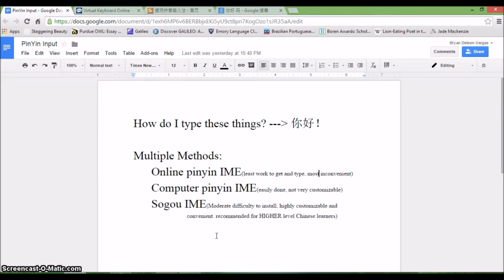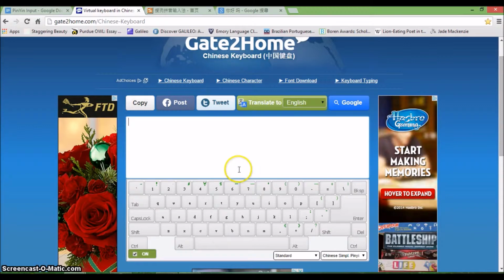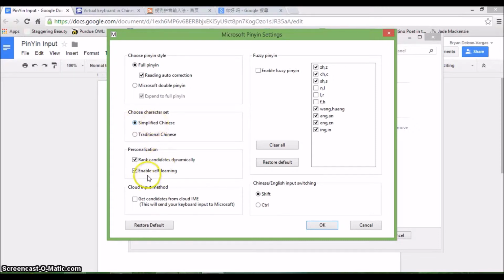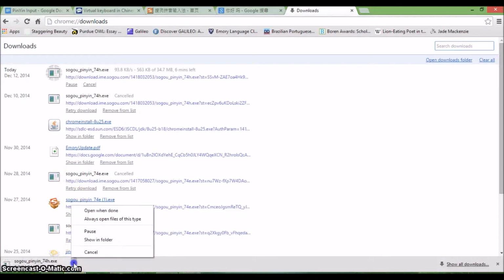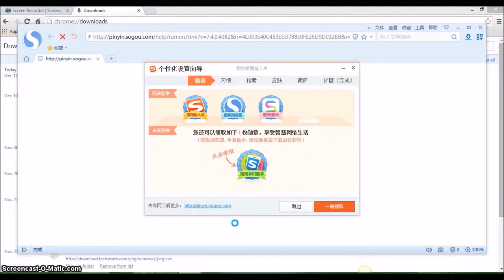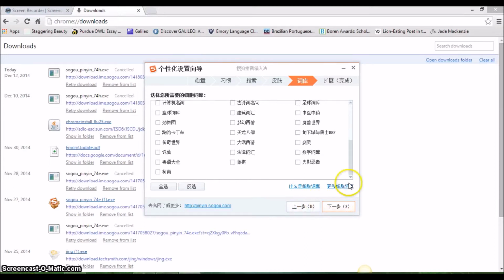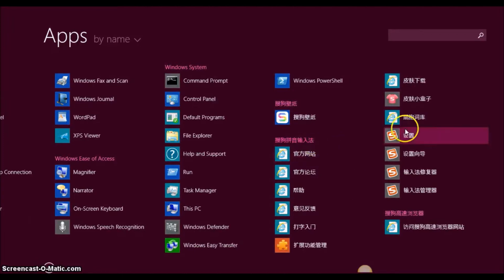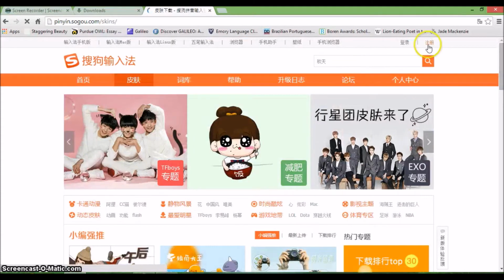How to type Chinese Characters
This video is here to show ya'll how to type Chinese Characters. This video is geared toward Windows Computers, however Apple computers have similar steps in the processes.